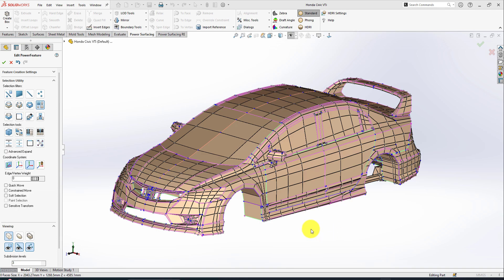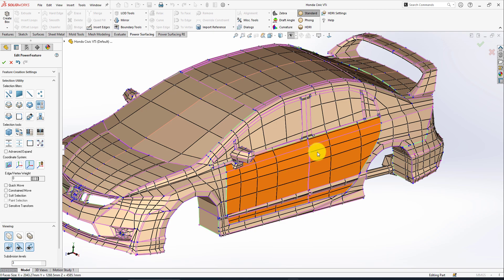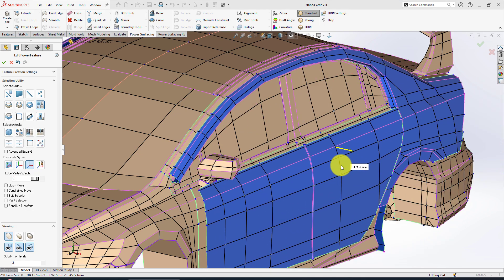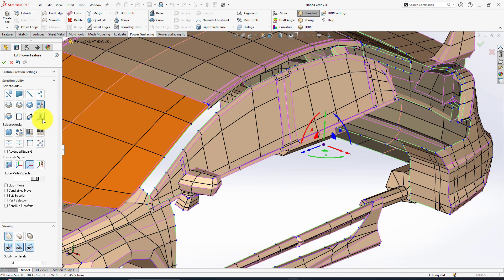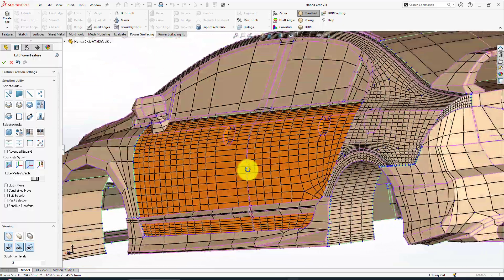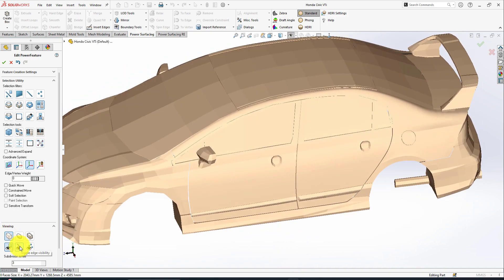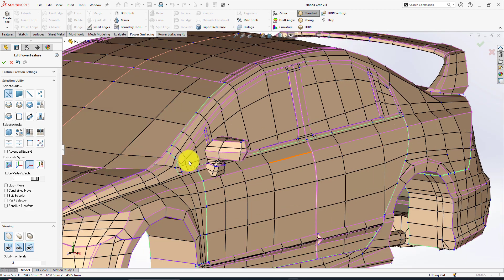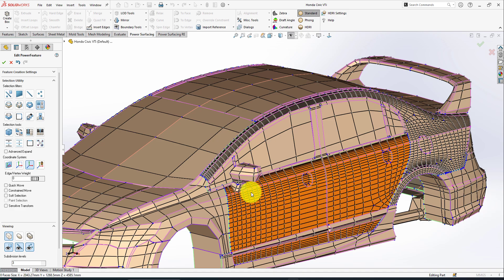Quick Tip - Adding more Details without losing main poly | Power Surfacing